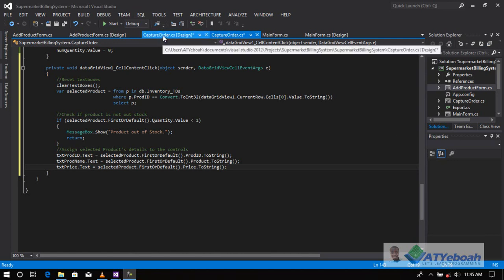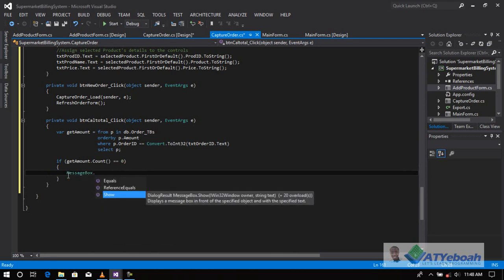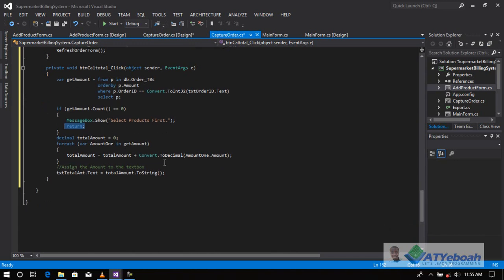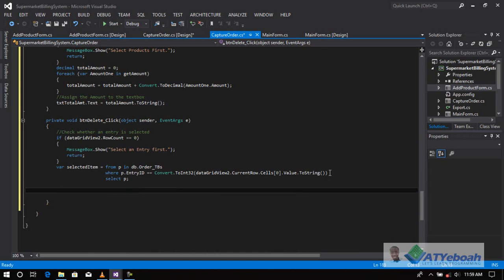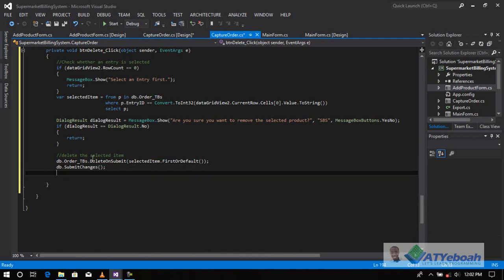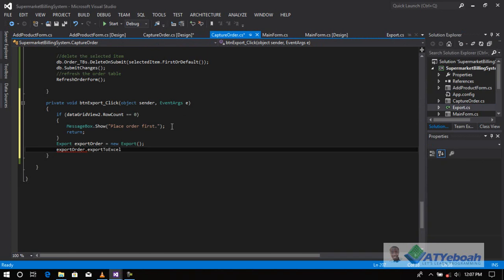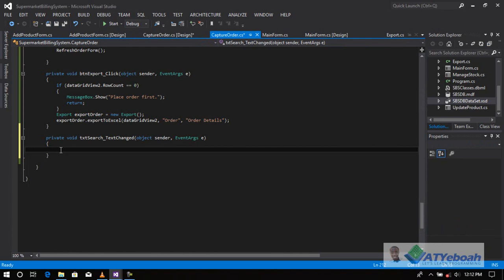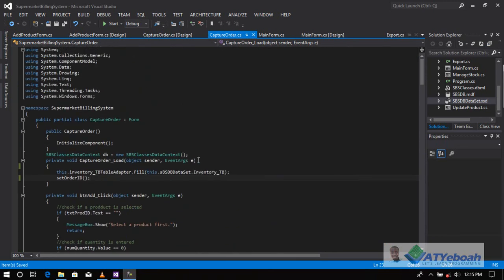A Supermarket billing software - How to Capture Order Module Part 5